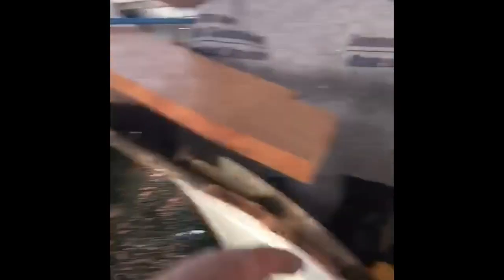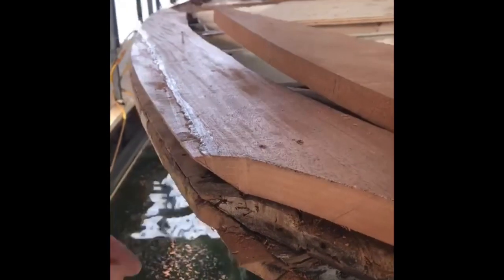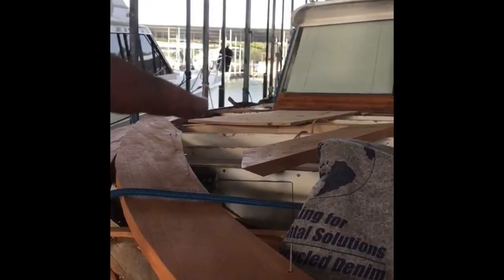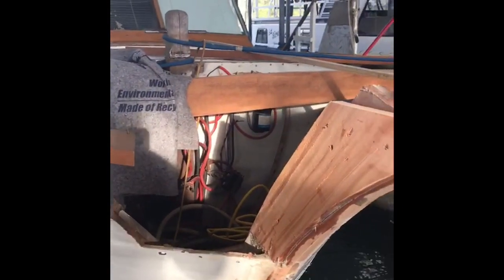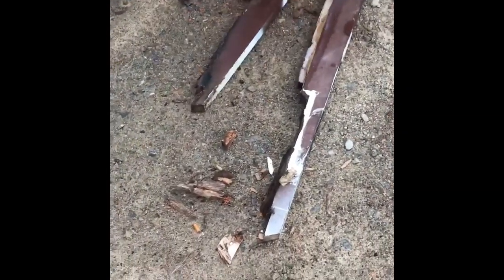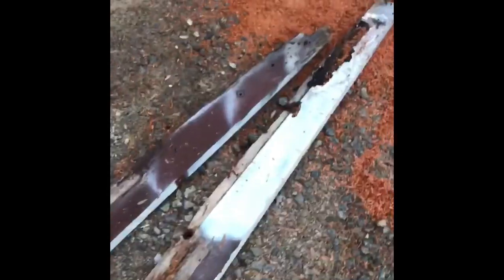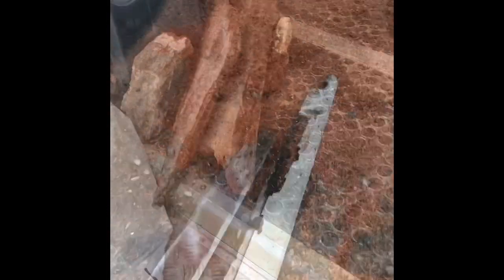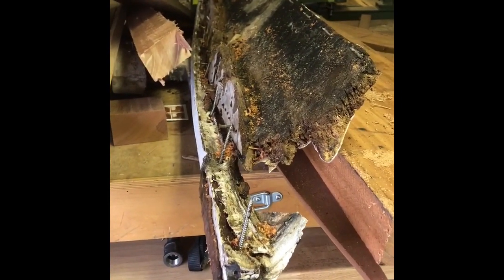1960 Chris Craft Constellation 45’ Update April 12 2019